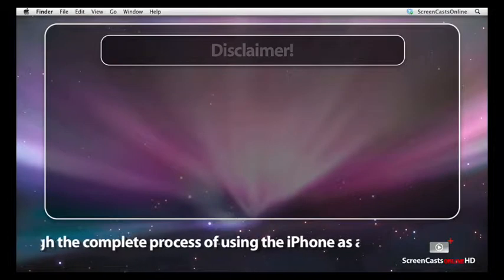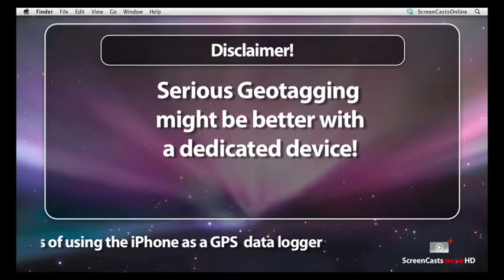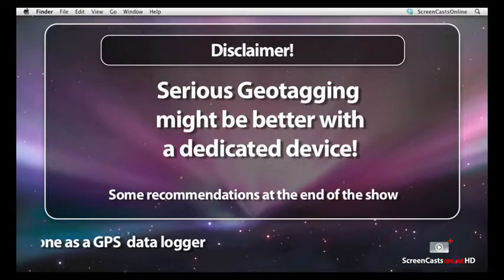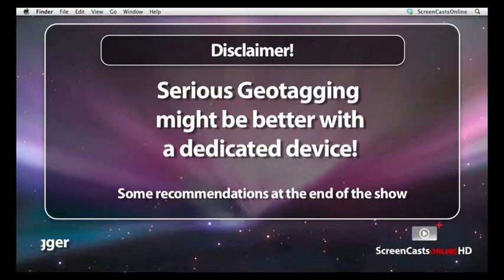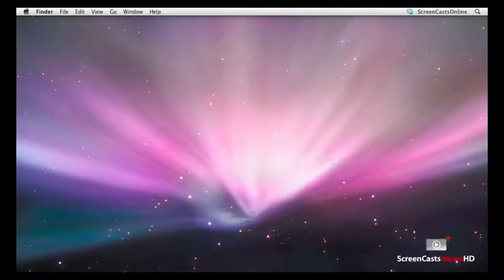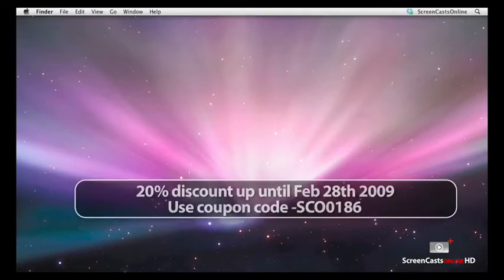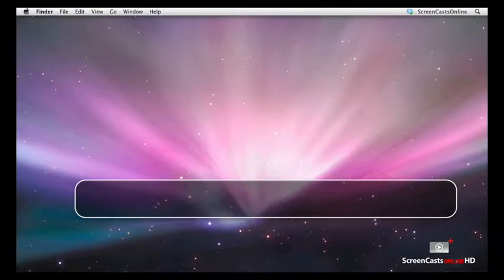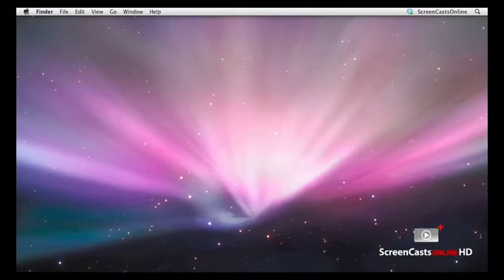186 - [Tr] Geotagging via the iPhone 3G [Trailer]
[Trailer for Full Show] Following on from last weeks show about iPhoto '09, I've been playing some more with Places. There is something fascinating about being able to see the exact place on a map where you took a photo and it makes it so much easier to organise and find photos as well.

I was so impressed, I seriously started to consider how I might geotag photos in the future, especially with my forthcomming MacMania9 trip to Chine, Soth Korea and Japan in the summer. Yes, I could manually geotag photos when I get back but I'll be taking lot's and I won't really know where exactly I am at any particular time.

No, I thought I'd have to bite the bullet and consider a GPS enabled camera!

But after a flurry of questions and answers via Twitter, it became apparent that there is a much less expensive solution. That's to use a GPS Data logger to capture my GPS location and just carry on using my existing camera, combining the GPS data and the images on the mac. Super!

Things got even more interesting when it was pointed out that there is an application for the iPhone 3G that enables it to act as a GPS logger - all for the princely sum of £1.79!

Well I downloaded the app - Trails - and gave it a whirl and was thrilled with the results.

Basically, you use Trails on the iPhone 3G to track your position whilst you're taking photos with a normal digital camera. Email yourself the resultant GPS waypoint file when you're finished and use an application called HoudahGeo to combine the GPS date with your photos and you're done! Import the photos into iPhot '09 and they appear in your Places section with accurate positioning imformation.

So this week, I couldn't resist sharing this little gem with you, and went out on a mini ScreenCastsOnline roadrip to take some photos of two famous Liverpool landmarks. In the show I take you through the complete process from start to finish demonstrating Trails, HoudahGeo and iPhoto '09.

There is also a little tip to enable you to switch on scroll wheel and multitouch support ...